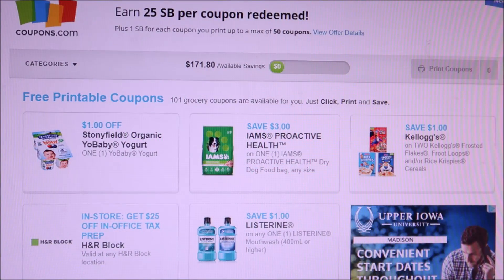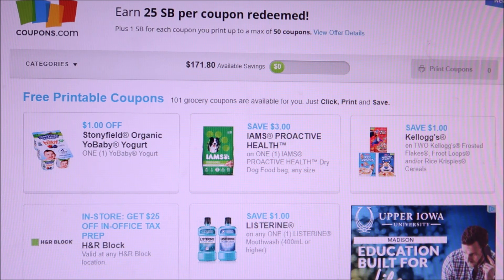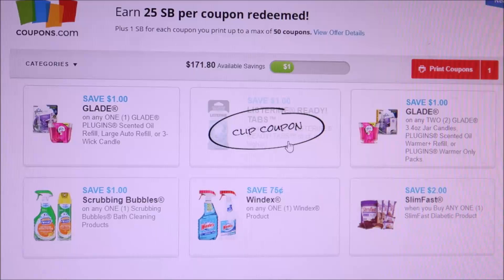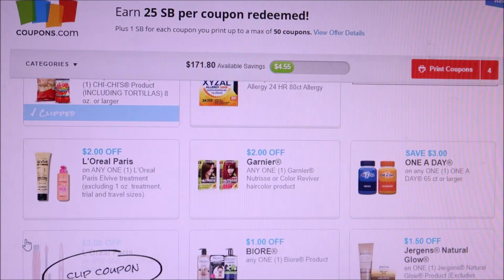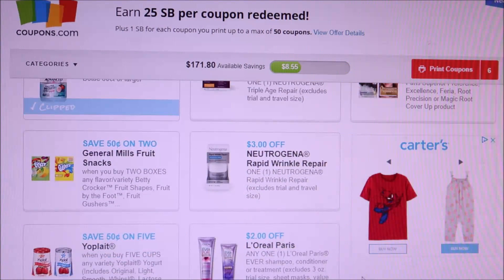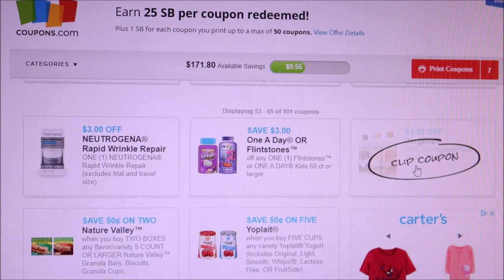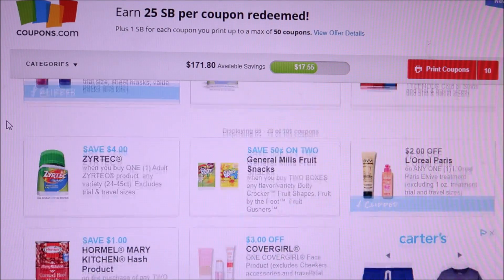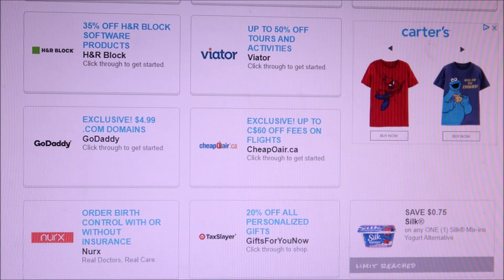Lots of Awesome NEW Coupons to Print New Month March 1st 2020